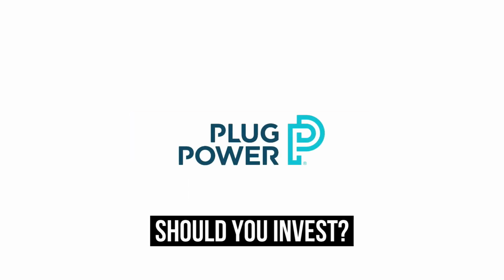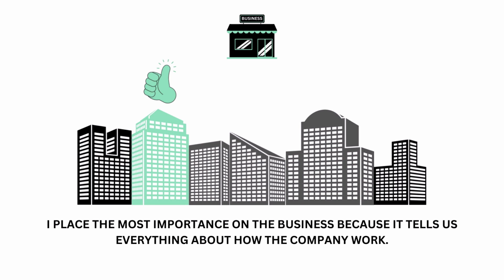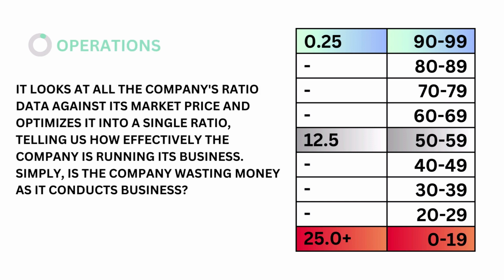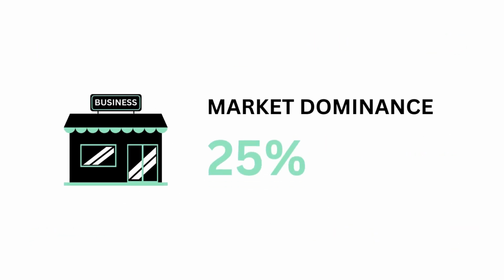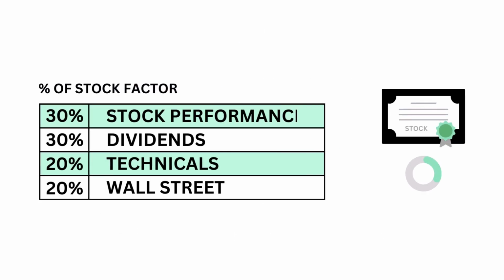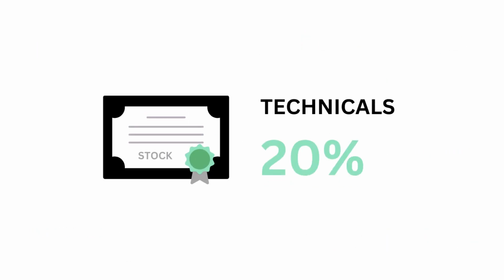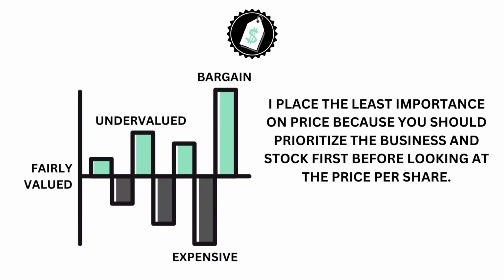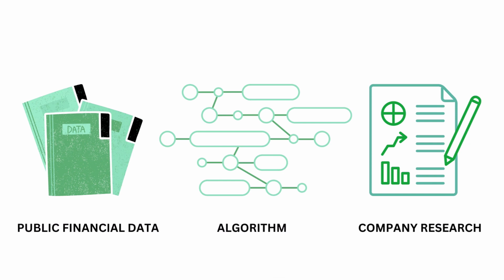Is Plug Power (PLUG) a Good Investment Right Now? (Stock Analysis)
GrowthShares takes a closer look at Plug Power (PLUG) to determine whether it's a strong long-term investment opportunity. Our assessment is based on three key questions: 1) Is it a good business? 2) Does it have an attractive stock? and 3) What is its fair value price? This analysis will provide valuable insights into the company's potential for growth and profitability. Stay informed with GrowthShares.